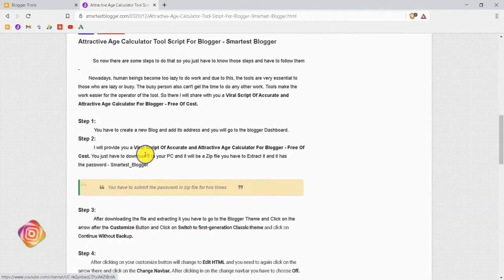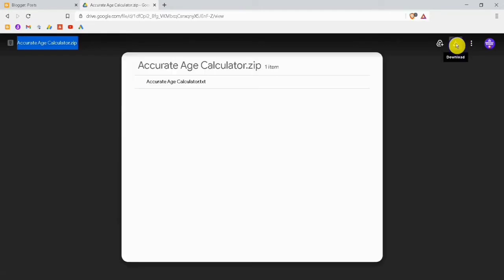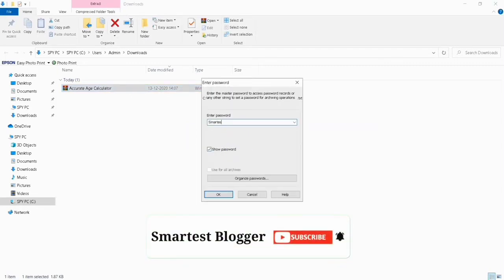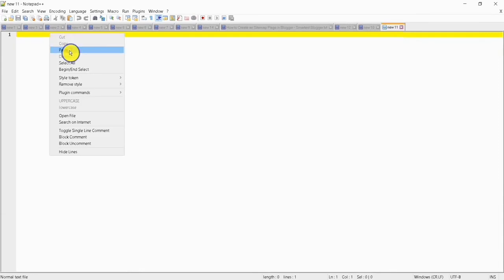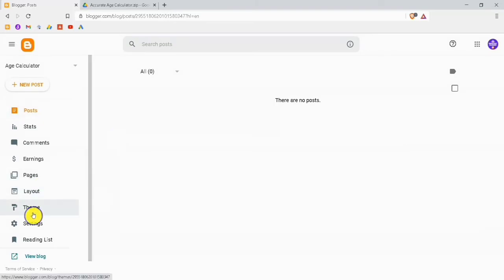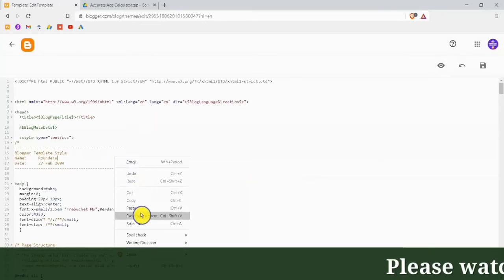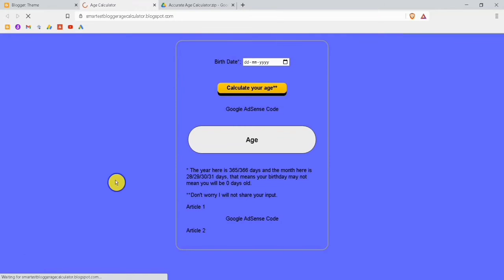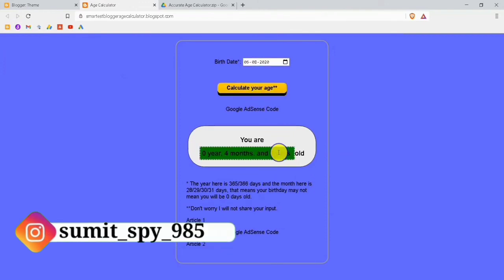Attractive Age Calculator Tool Script For Blogger - Smartest Blogger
Jai Shivrai !!!

        Hi Friends, I am Sumit Pratap Yadav from SMARTESTBLOGGER.COM and this is the most demanding blog because many of my viewers said tome about that, so before getting proceed to our topic Subscribe to our Youtube Channel - Smartest Blogger

        So now there are some steps to do that so you just have to know those steps and have to follow them -